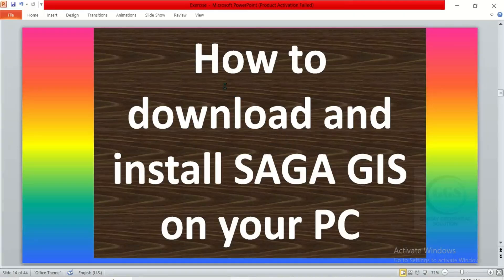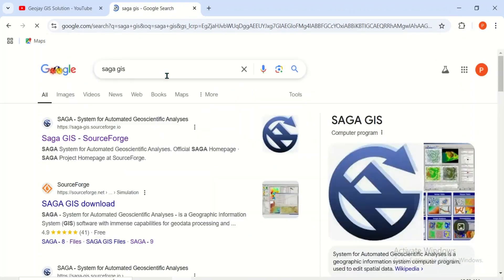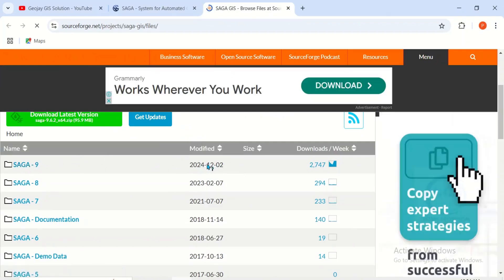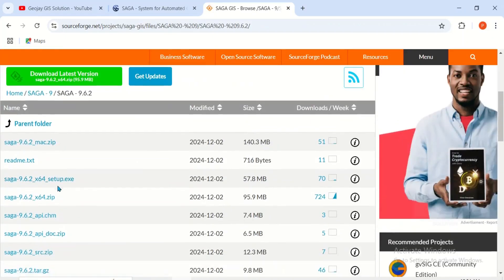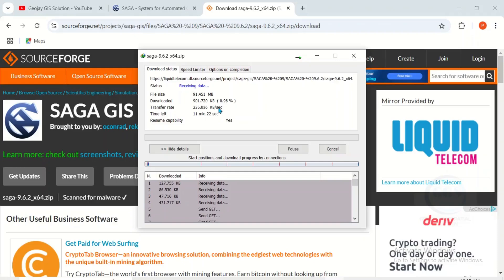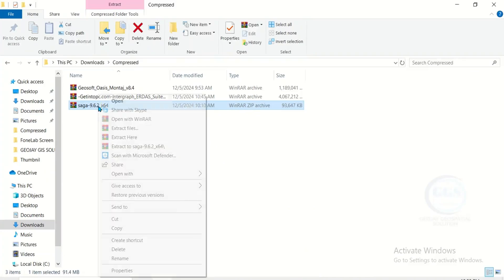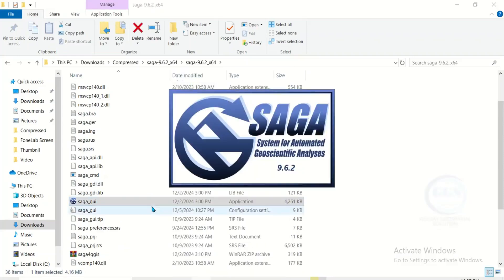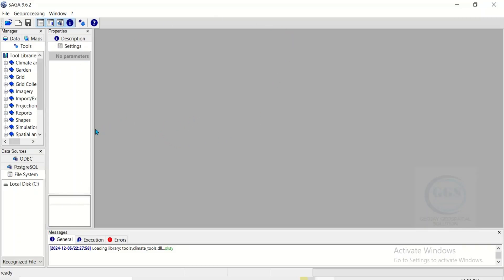How to Download and install SAGA GIS on your PC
SAGA GIS (System for Automated Geoscientific Analyses) is an open-source geographic information system designed for geospatial data analysis and visualization. It offers a wide range of tools for terrain analysis, hydrology, and geostatistics, making it popular among researchers and professionals in environmental sciences and geosciences. Its modular architecture enhances extensibility.